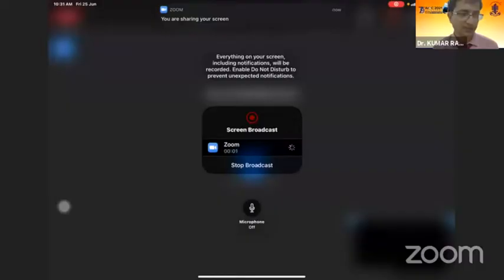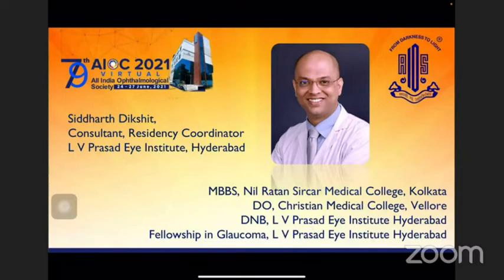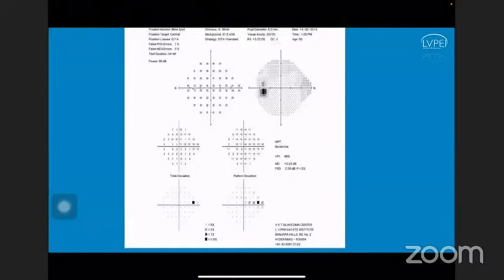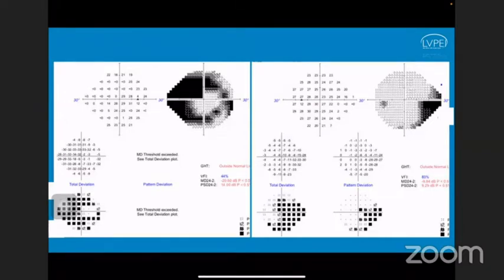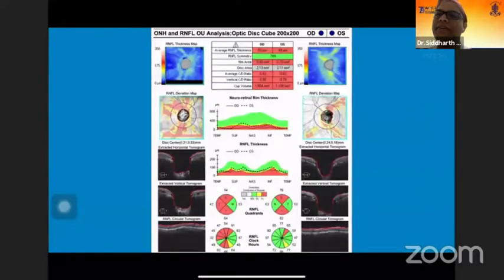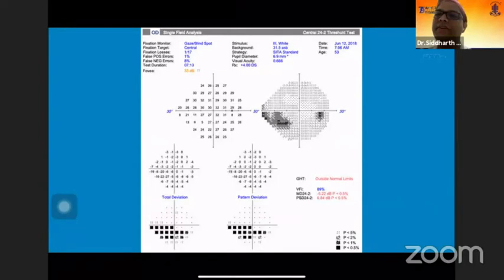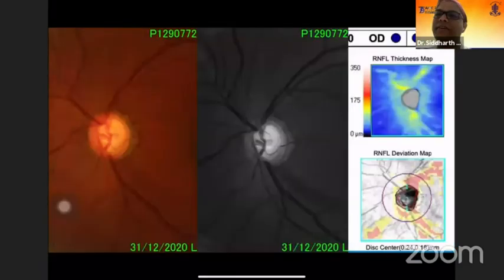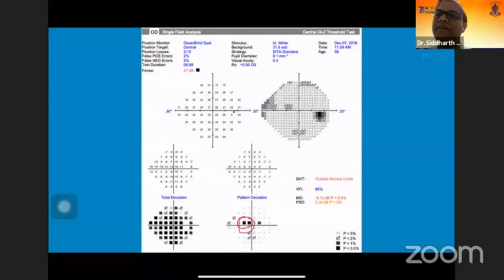AIOC2021 - GP129 - Topic - Dr.Siddharth Dikshit - Visual Fields